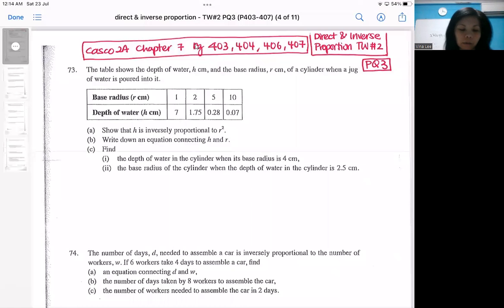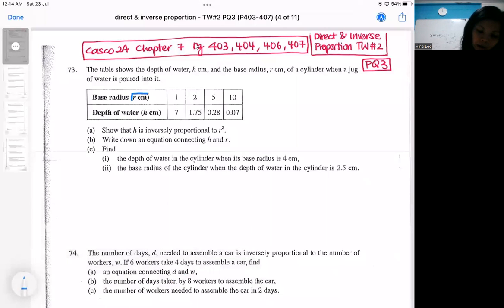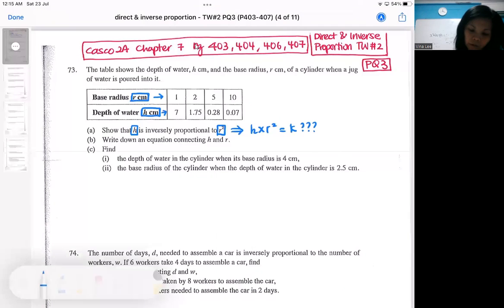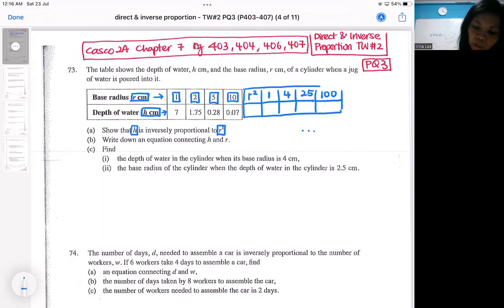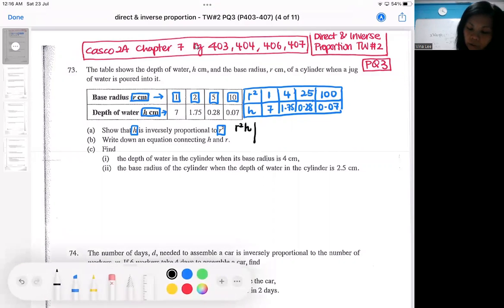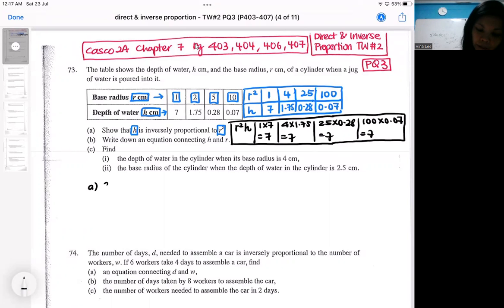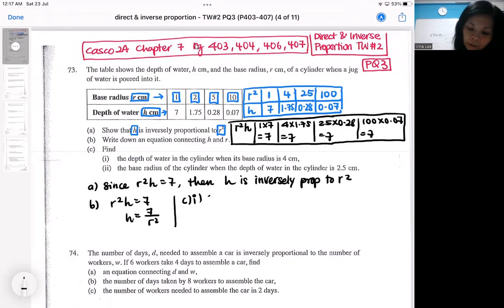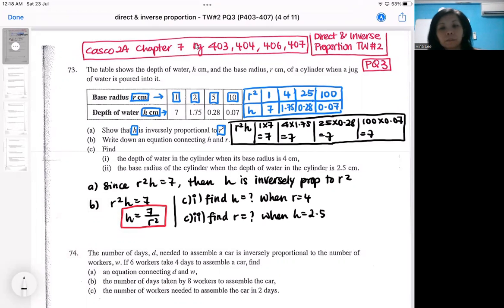casco 2A chapter 7 Q73 explain inverse